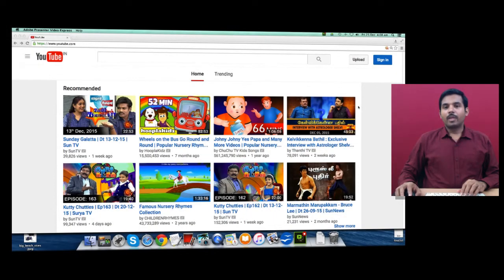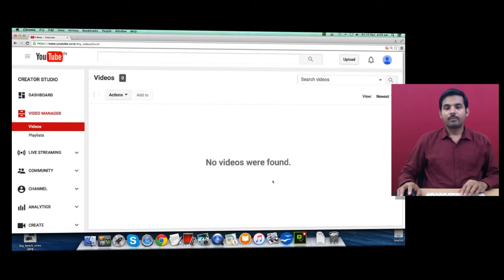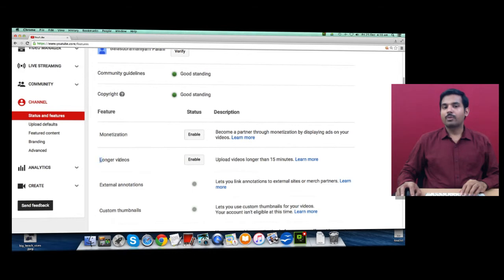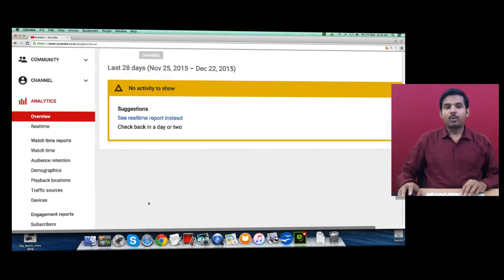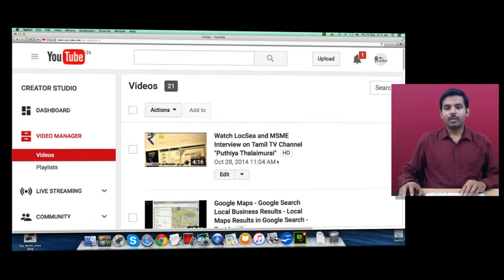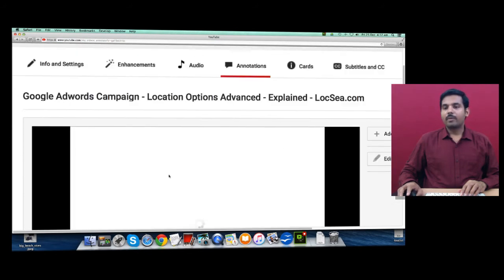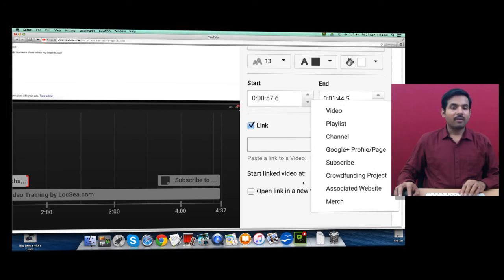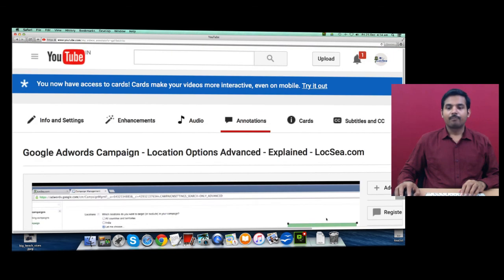SMO 4: YouTube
SMO 4: YouTube Locsea.com is Digital Marketing Agency in Chennai.  We are a Google Premier Partner. Locsea.com is Digital Marketing Agency in Chennai.  We are a Google Premier Partner.